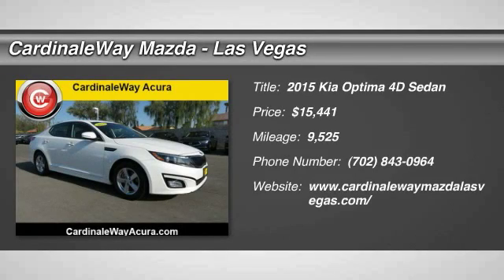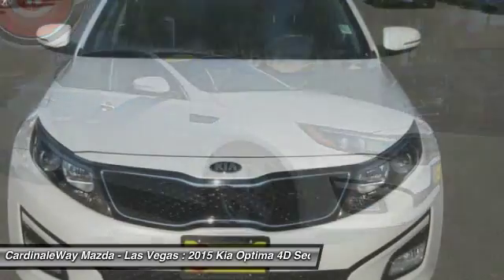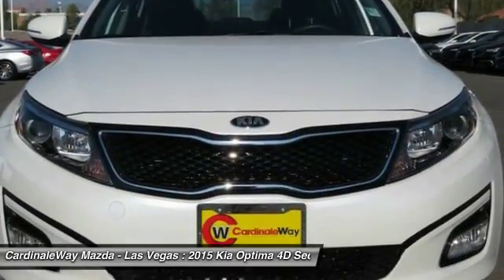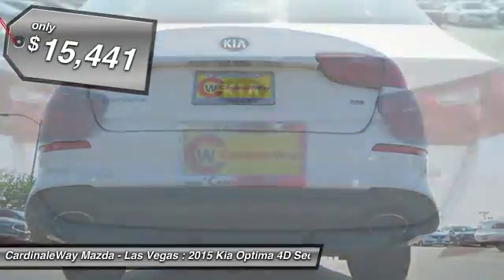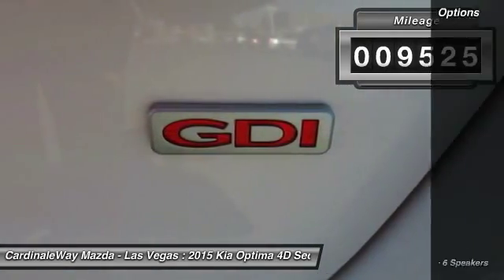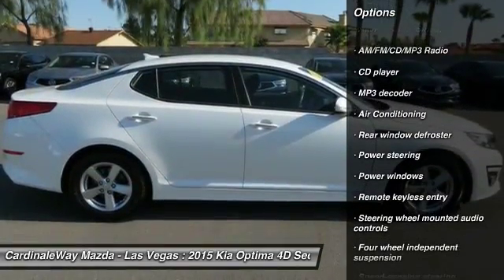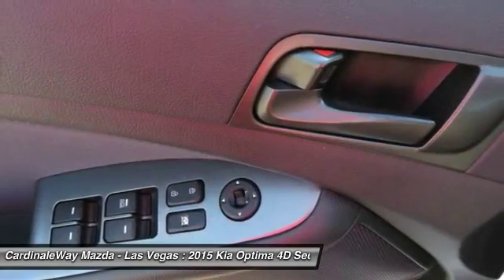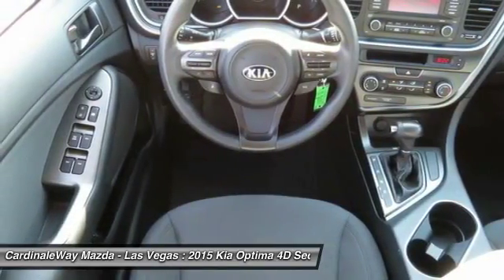2015 Kia Optima Las Vegas NV P1351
2015 Kia Optima LX

6950 West Sahara Ave.

Single ownership history! Seating you ll fit right into.   Who could say no to a simply great car like this beautiful 2015 Kia Optima? Take some of the worry out of buying an used vehicle with this one-owner creampuff.  Vehicle price and availability are subject to change without notice.